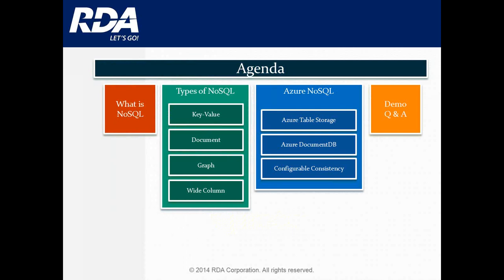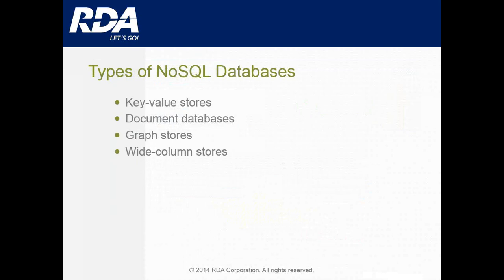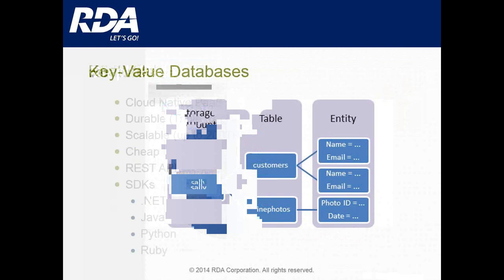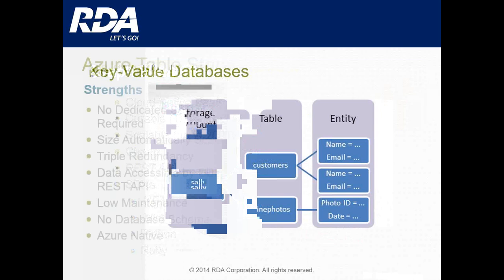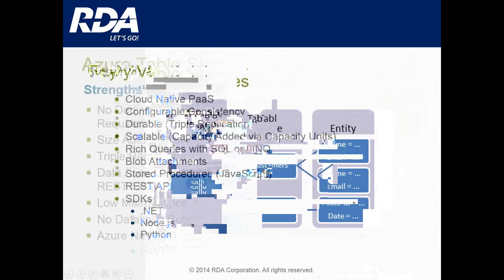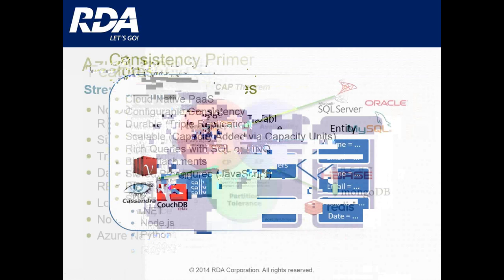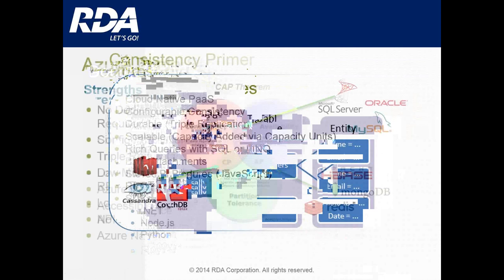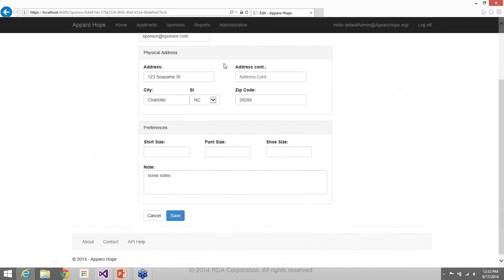Azure Table Storage and DocumentDB NoSQL in the Cloud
Azure Table Storage is Microsoft’s Cloud NoSQL solution. We will define what NoSQL is and what its place in the cloud is. We will look in depth into Azure Table Storage and examine its strengths and weaknesses. With the news that the Azure DocumentDB Public Preview has been released, we will take a look at this exciting new offering and compare it to Table Storage.